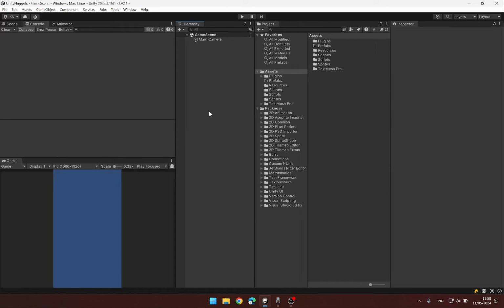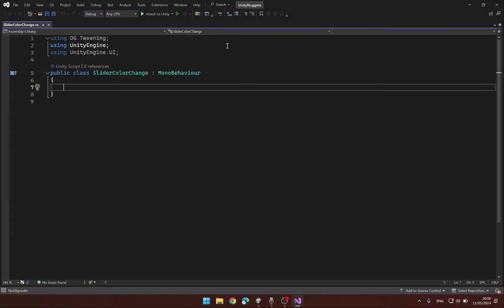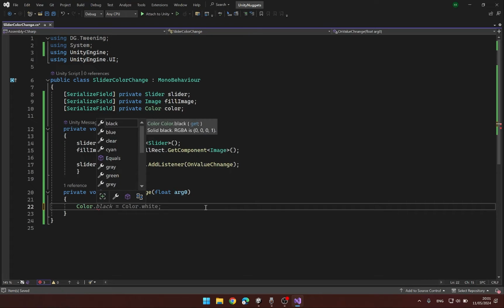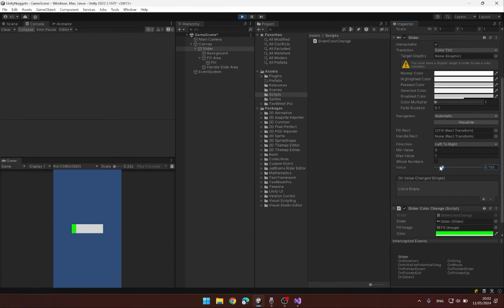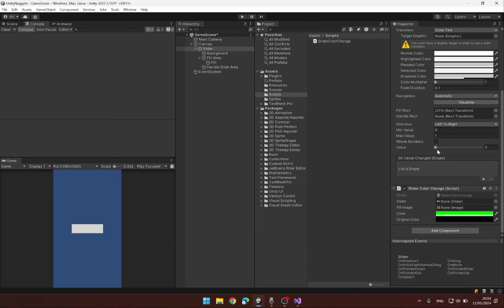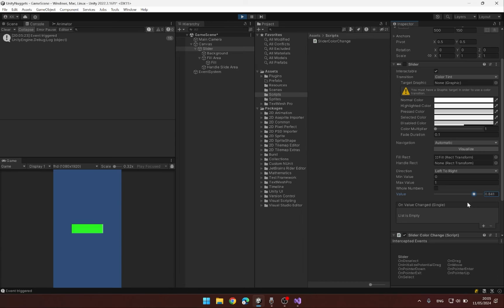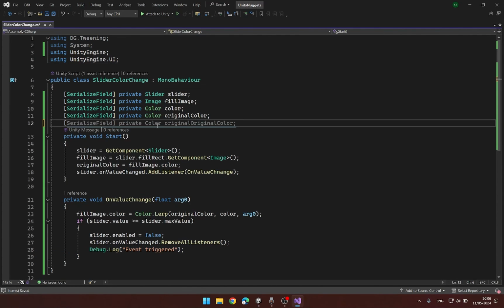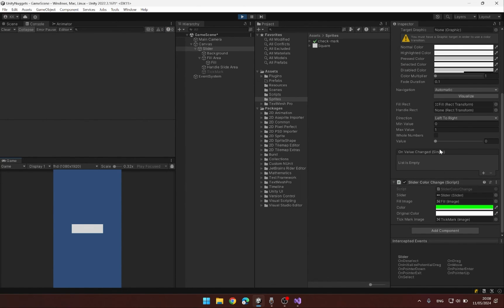Slide to accept button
This unity tutorial demonstrates how to create a "slide to accept" button using a UI slider.

The video covers the following steps:

Setting up the UI Slider (0:11-0:47): The tutorial begins by creating a UI slider, adjusting its width and height, and ensuring its children expand to fit the parent.
Handling Slider Value (0:54-1:07): It explains how the slider's value, ranging from 0 to 1, will be used to determine if the "button" has been clicked or accepted.
Scripting for Color Change (1:11-4:57):
A C# script named Slider Color Change is created and attached to the slider (1:11-1:16).
The script references the slider, a desired fill color (green in this case), and the fill image (1:22-1:51).
An OnValueChanged event listener is added to change the fill image's color from its original color to the new color as the slider moves (2:14-4:57).
Implementing the "Accept" Logic (5:01-7:25):
An if condition is added to check if the slider's value reaches its maximum (1), triggering an "event triggered" debug log (5:01-5:44).
The slider is then disabled to prevent further changes after the event is triggered (5:51-7:25).
Adding Visual Feedback (Checkmark) (7:26-9:20):
An image of a checkmark is added to the UI (7:33-7:50).
The script is updated to hide the checkmark at the start (8:06-8:15) and display it once the slider reaches its maximum value and the event is triggered (8:18-9:20).